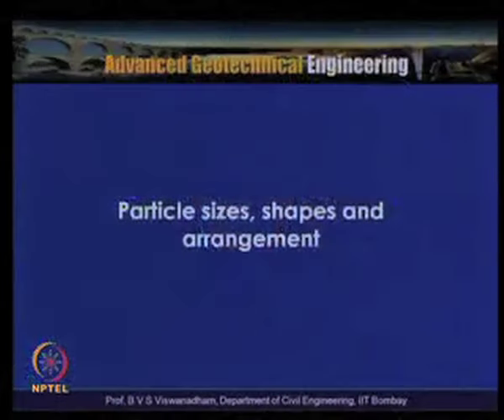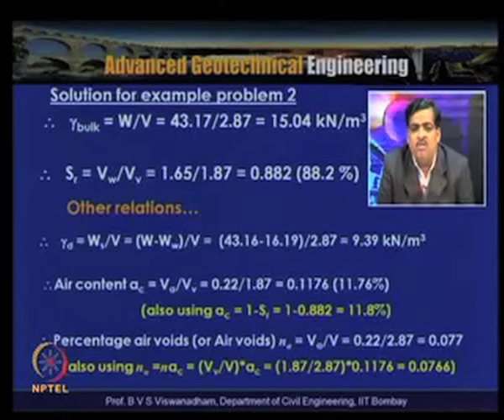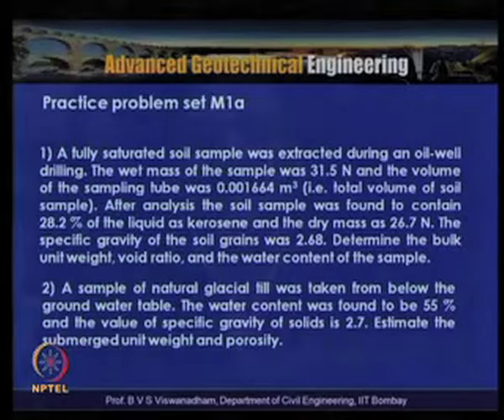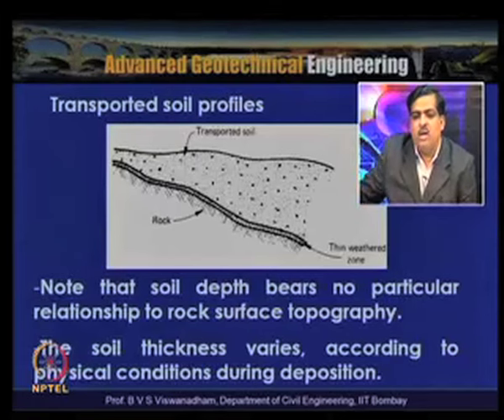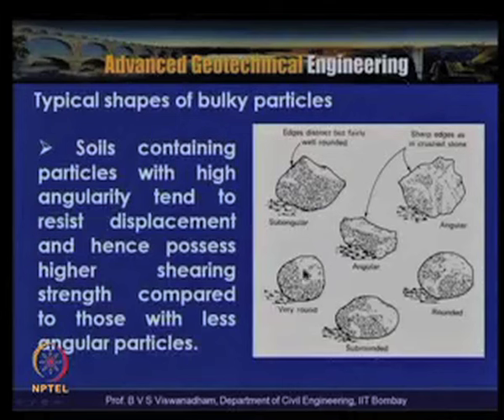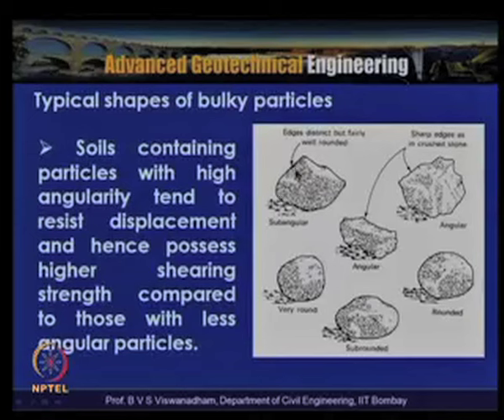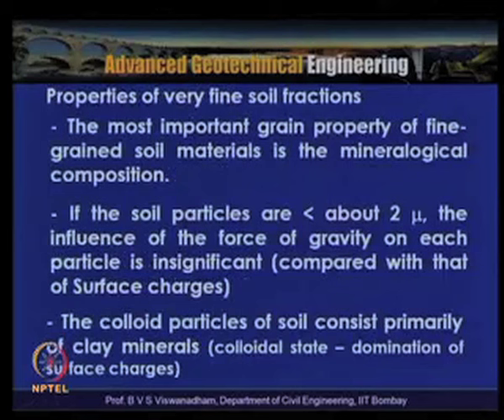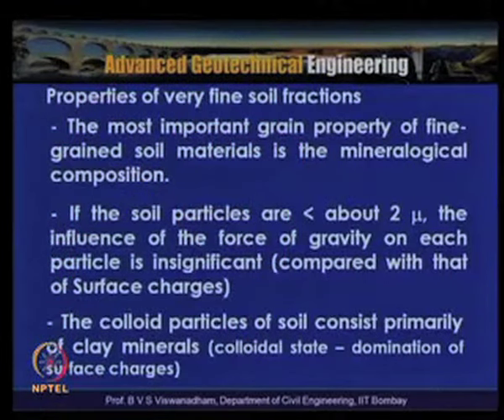Mod-01 Lec-03 Particle sizes,shapes and arrangement